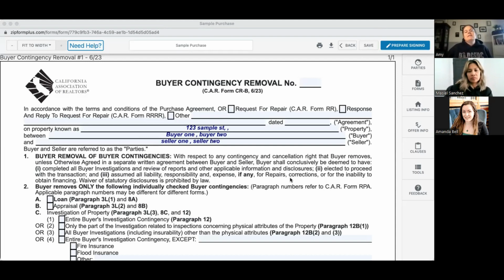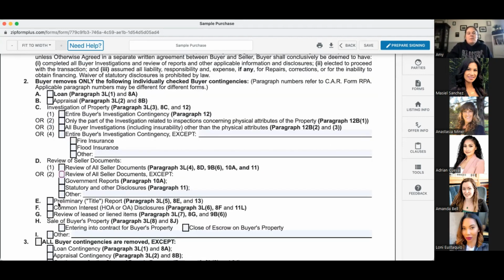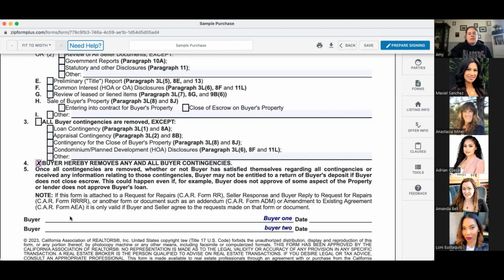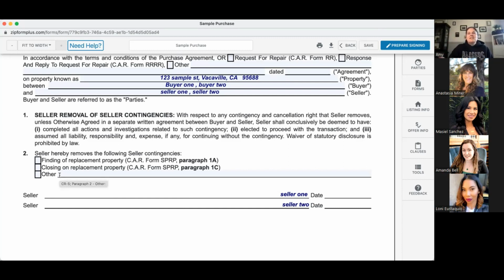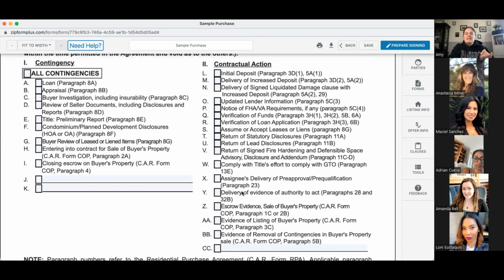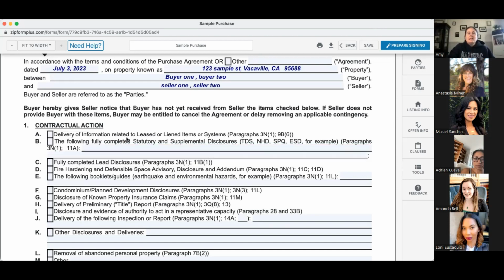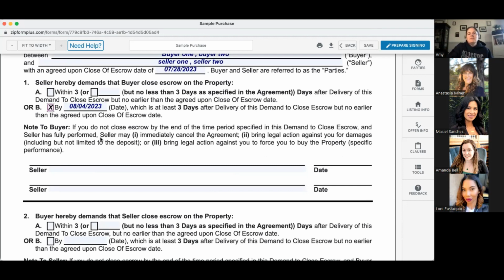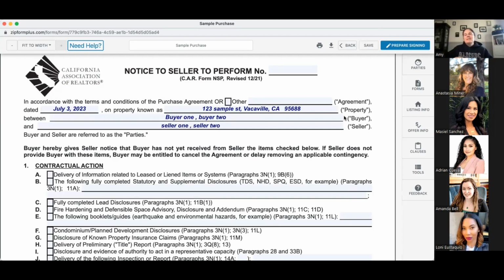CAR Forms: CR, NBP, NSP, & DCE